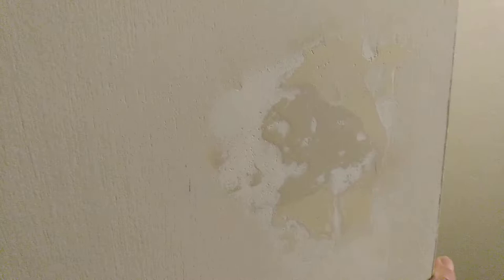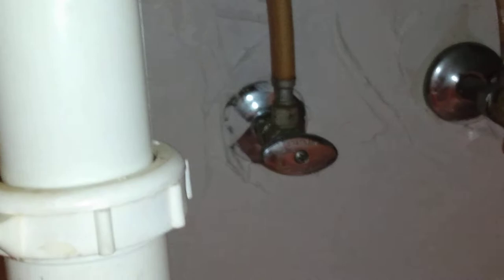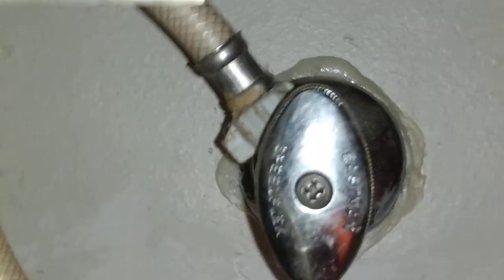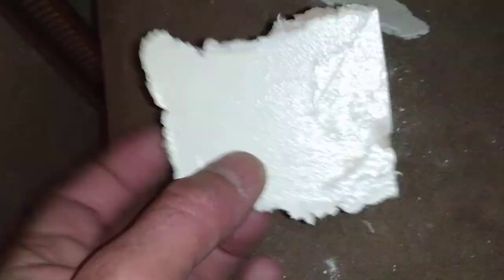drywall mud and door patching, pre color matched paint